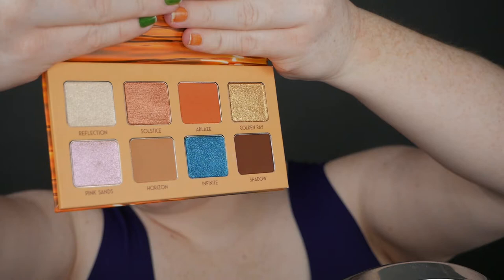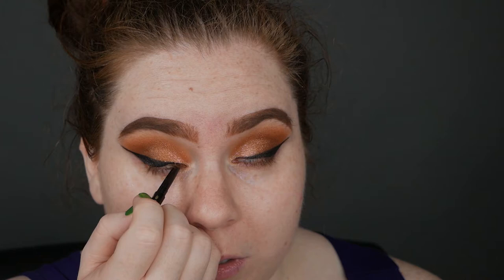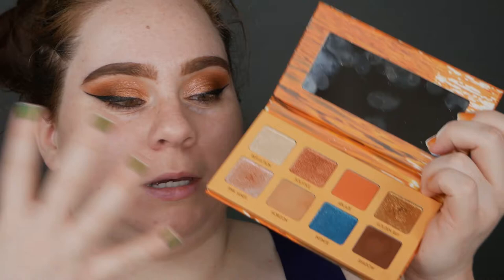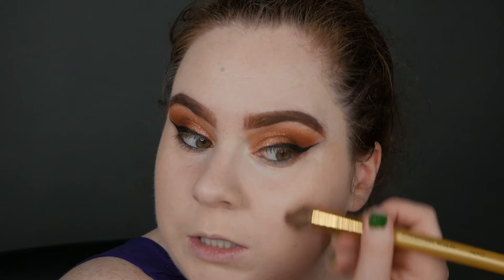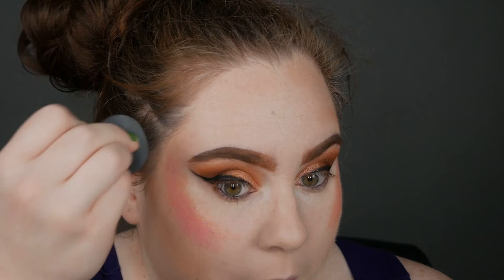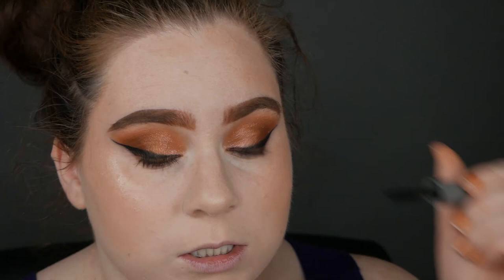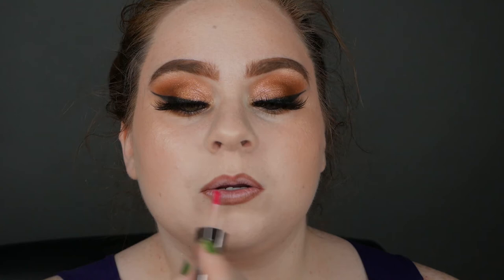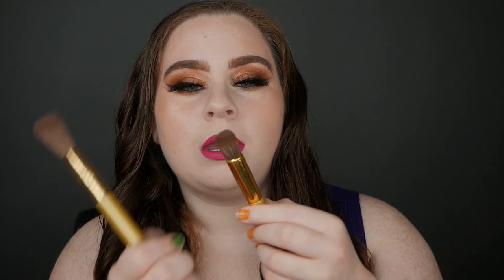July 2021 Ipsy Try On/Review (THIS BOX IS FULL OF STUFF)!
Today we are reviewing all the makeup items in my Ipsy July 2021 box! Have you tried any of these items? Which item are you eyeing? Again thank you to Ipsy for sending this over to me!

❥ My Brand Pages:
Etsy shop